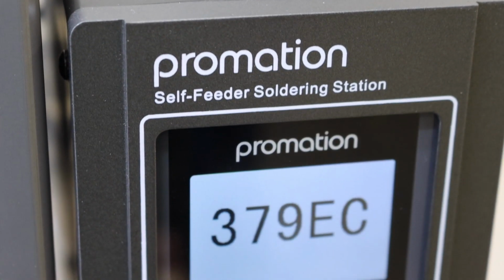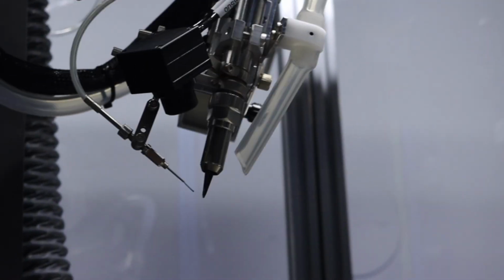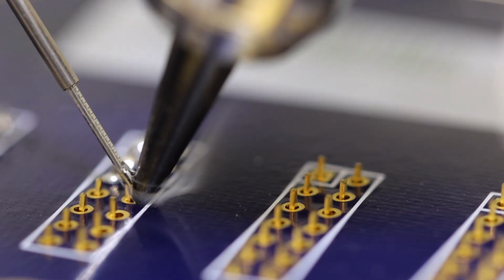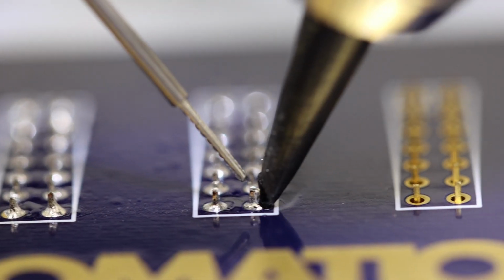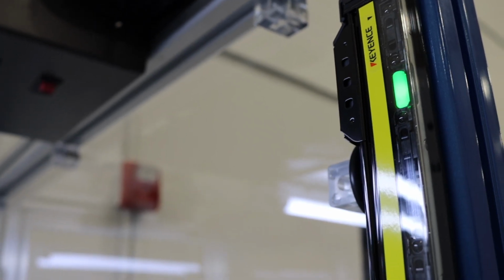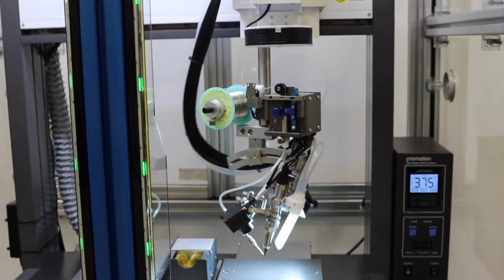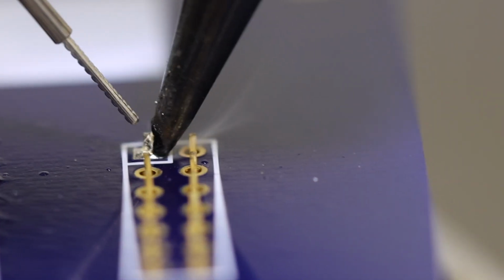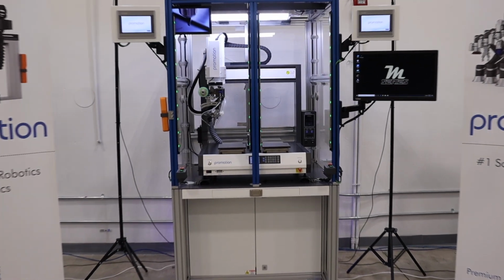9594FY M Series Dual Slide Soldering Robot by PROMATION USA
Introducing the 9594FY M Series Dual Slide Soldering Robot by PROMATION USA

Expertise and Experience:
With decades of experience in the industry of electronics manufacturing, our team at PROMATION USA possesses unmatched expertise and knowledge.  We understand the unique challenges faced bye various industries and have developed a range of innovative solutions to address them.  Our team of engineers and technicians is continuously improving and evolving our products based on the latest technological advancements.  By choosing PROMATION USA, you align yourself with an automation partner who is dedicated to staying ahead of the curve in meeting your evolving needs.

We are proud to introduce the All New M SERIES line of robotic soldering products.  Exclusively at PROMATION USA, the M Series boasts our most premium soldering technology at a competitive price.  For users looking for high performance without sacrificing feature rich technology, the M Series line of soldering robots are the best choice when balancing performance, flexibility, and cost.